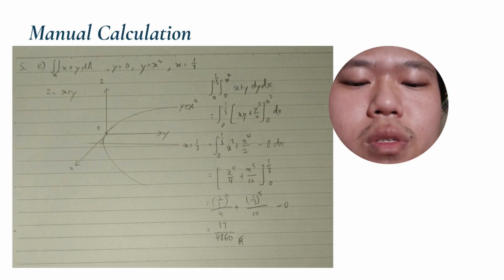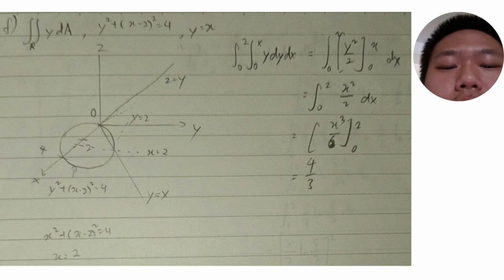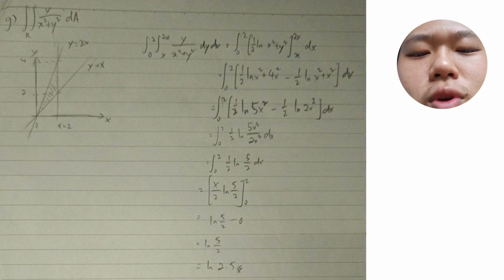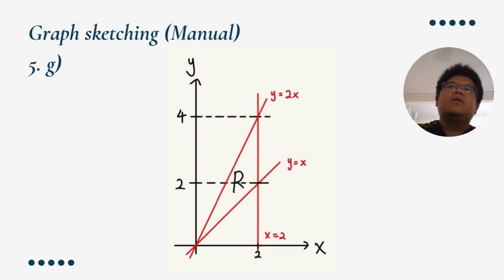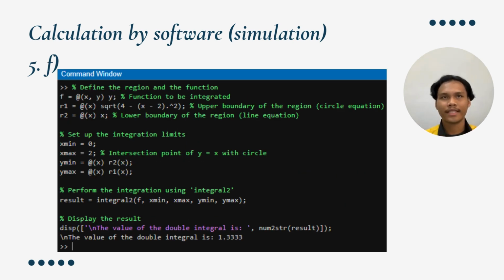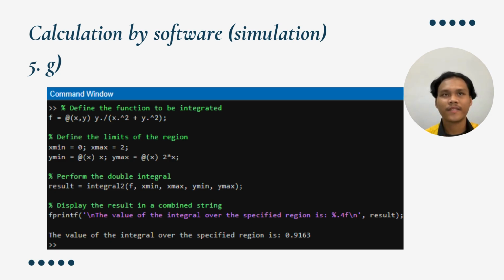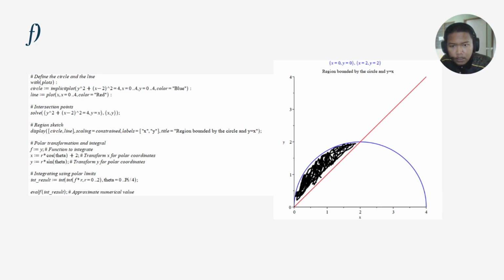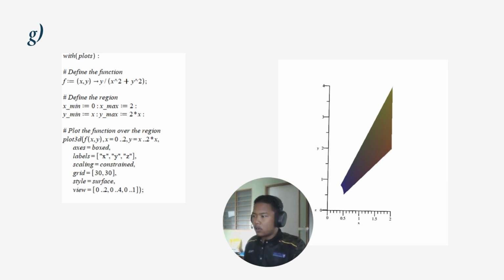MVC Group Assignment （Section 1 Group 6）